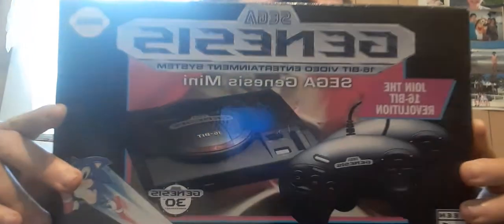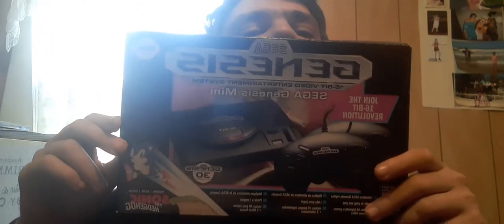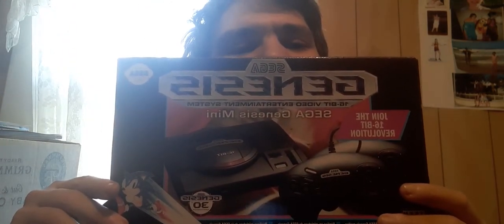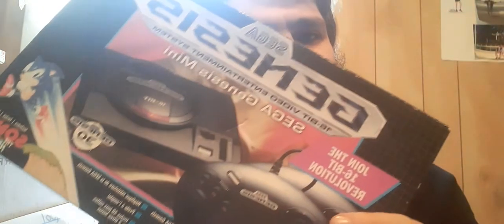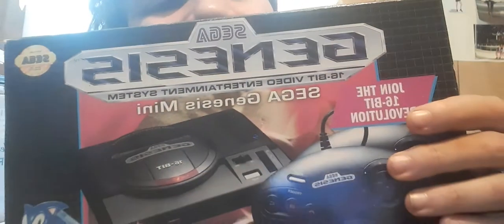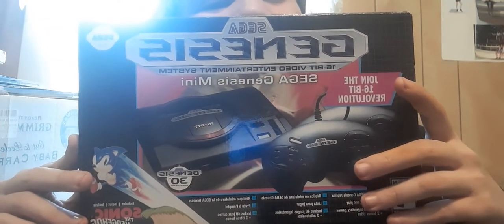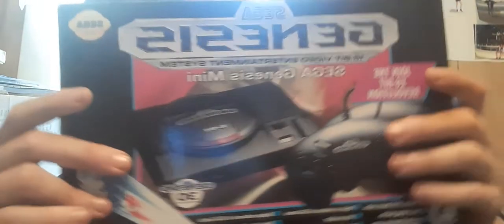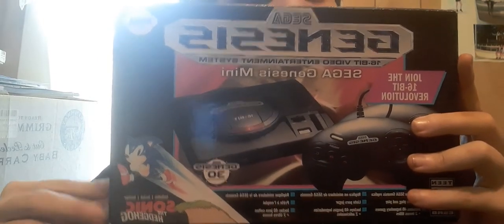thoughts and opinions on both the Genesis mini one and two and Nostalgia memories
in many people's opinions the Sega Genesis according to Sega and lots of other people maybe not everybody was the Sega Genesis that was pretty much number one for top selling console by Sega. but when the Dreamcast hit the scene that was number one in my heart that's when Sega really sold me but that's just my opinion what's yours?